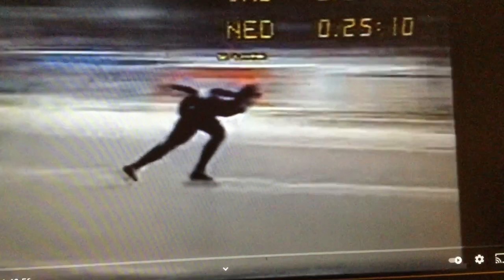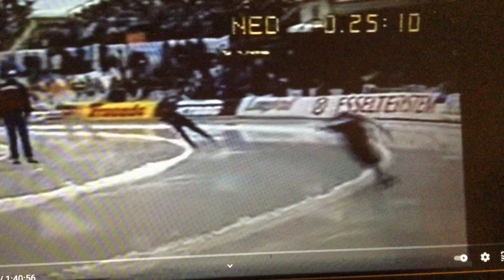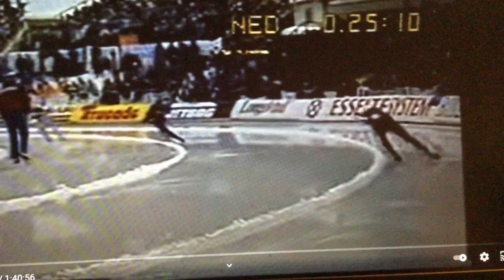Oleg Bozhev: Turn lessons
The great Russian all-arounder has some panache in the turns...